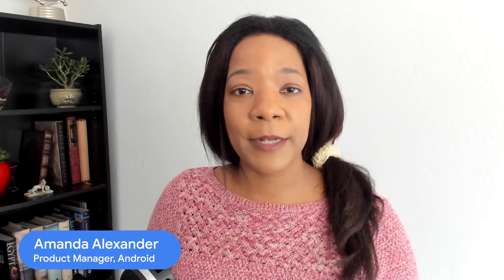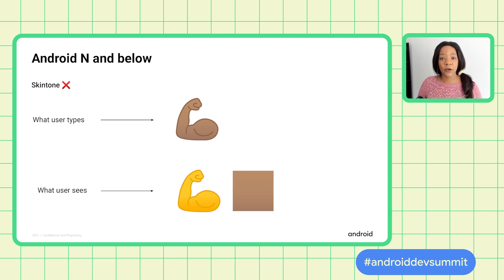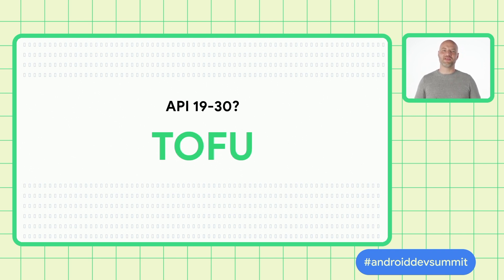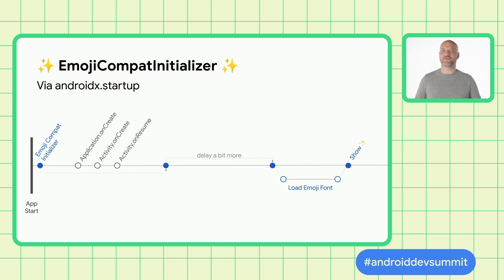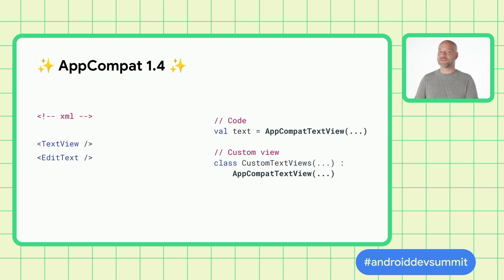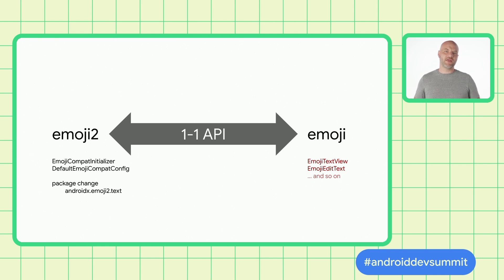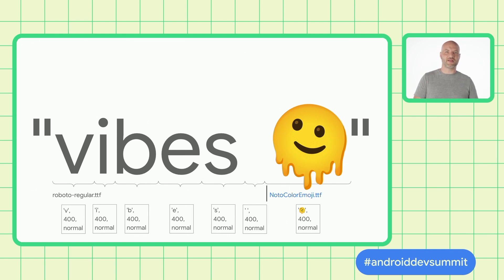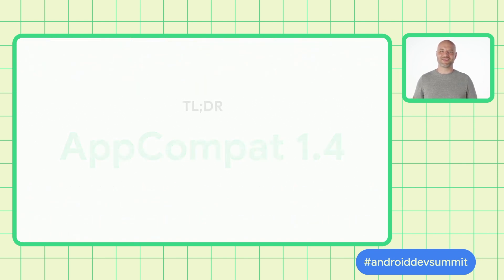Displaying ALL the emojis in your app (and why it matters)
Your app probably can't display 🧑🏿‍❤️‍🧑🏾🥲🐻‍❄️🧑🏿‍🦯🦩 - lets fix it! Emoji are everywhere in mobile apps and users expect them to work in the strangest places. In this talk, you'll learn how 🧑🏻‍🦰 is actually 🧑 🦰 and how to show  🐻‍❄️ instead of 🐻❄ in your app without too much 👩‍💻 (👩💻) . After this talk you'll be ready to make your app ✨🦩 ✨.

Speakers:
Sean McQuillan, Amanda Alexandra

product: Android - Platform; event: Android Dev Summit 2021; fullname: Sean McQuillan, Amanda Alexandra; re_ty: Publish;